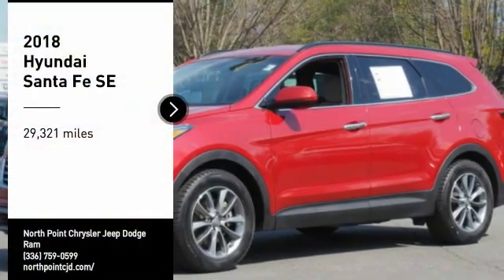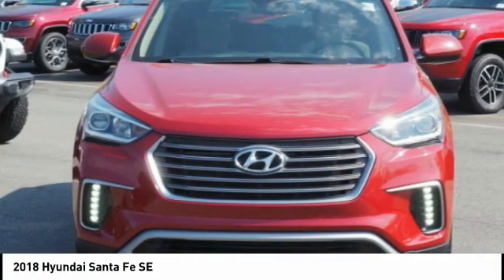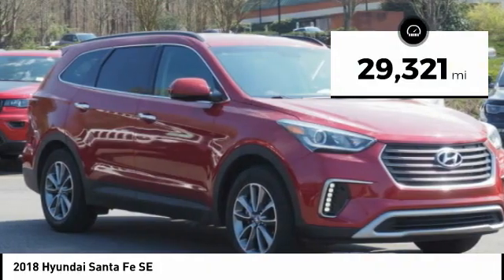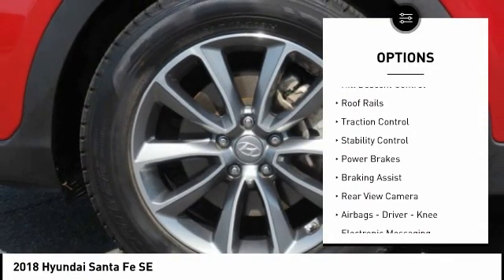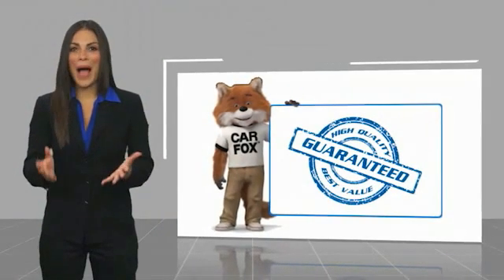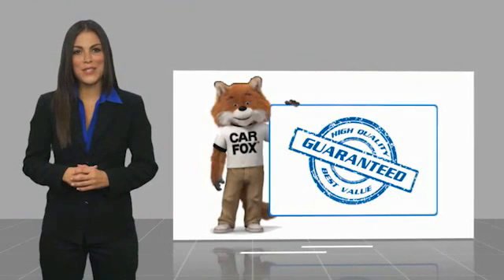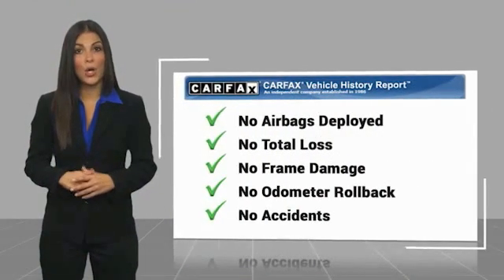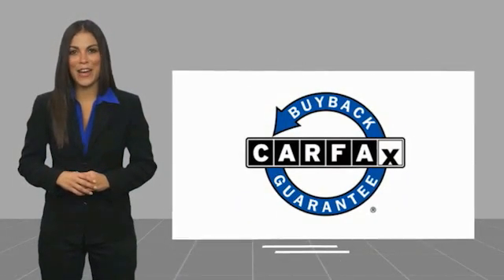2018 Hyundai Santa Fe Winston-Salem NC T1007B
2018 Hyundai Santa Fe SE

Looking for the right Vehicle? Today could be your lucky day. this 2018 Hyundai Santa Fe could be yours.